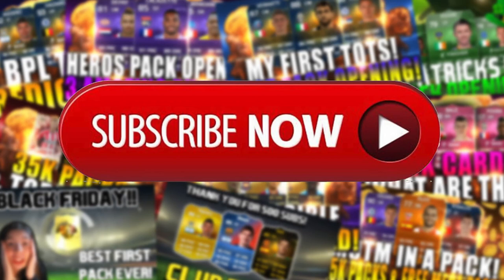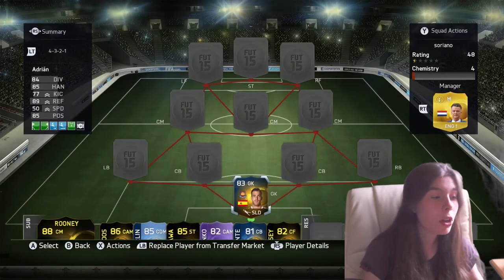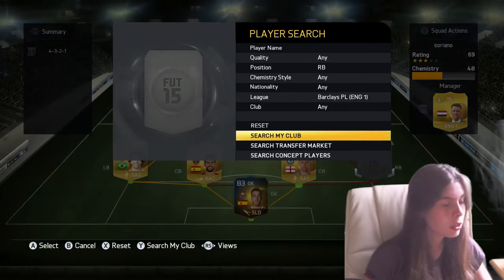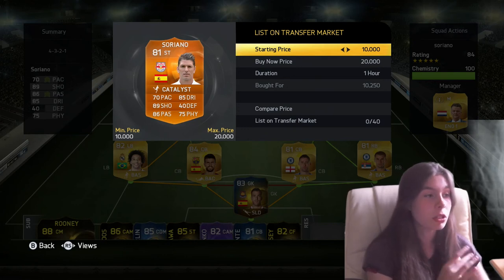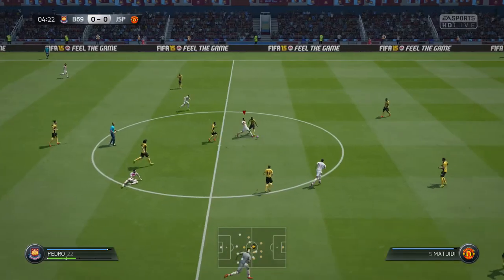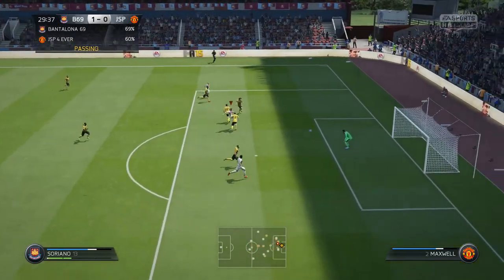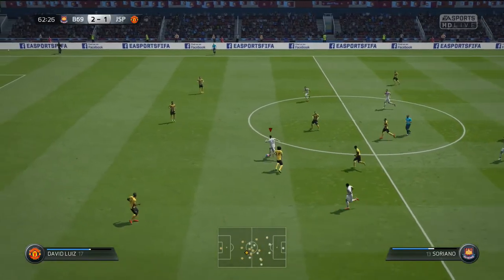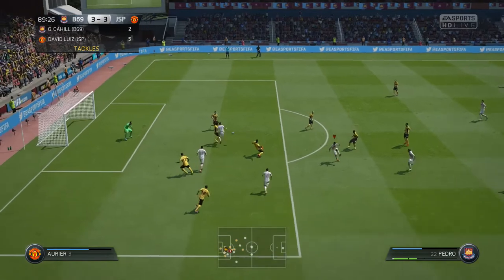BEAST!!! MOTM SORIANO REVIEW!! | FIFA 15 UT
Looking to do collabs!!